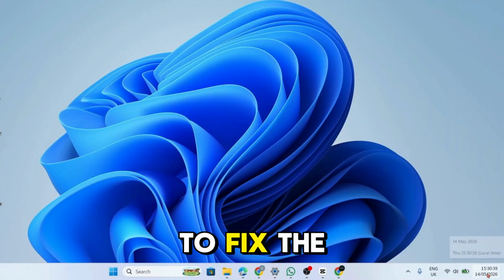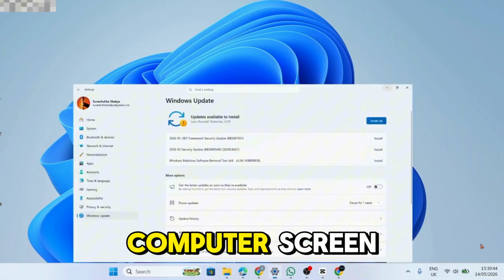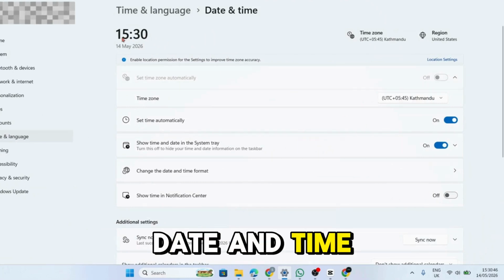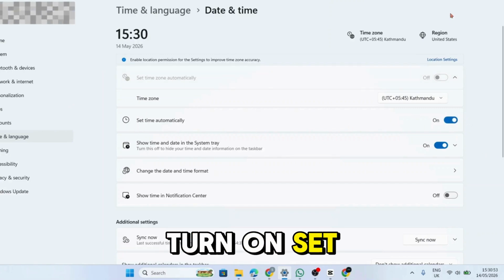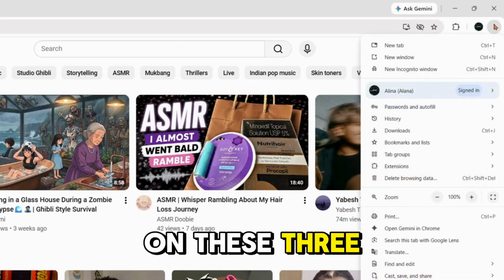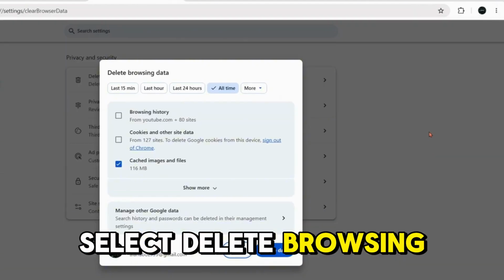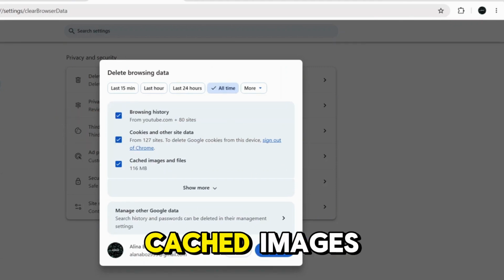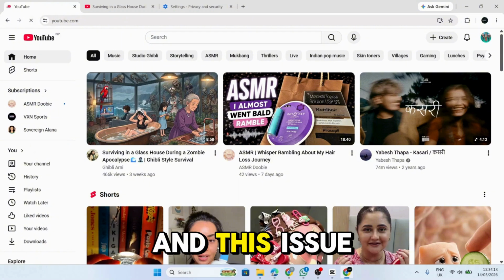YouTube Not Working in Chrome Fix (Date & Time + Cache Solution) 2026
This tutorial shows how to check browser issues, fix date and time settings, test other browsers, and clear cache to restore YouTube playback.

Timestamps:
00:05 – Open Chrome
00:12 – Test YouTube
00:18 – Try Another Browser
00:26 – Check Date & Time Settings
00:38 – Enable Auto Time
00:45 – Refresh YouTube
00:52 – Restart Chrome
00:58 – Clear Browsing Data
01:05 – Delete Cache & Cookies
01:11 – Fix Completed

If YouTube is not loading or working properly in Chrome, incorrect system time or corrupted browser data is often the main cause.

Clearing cache and syncing system time usually restores normal playback.